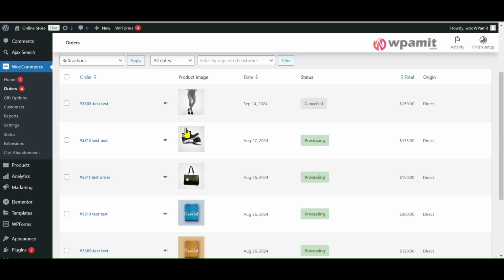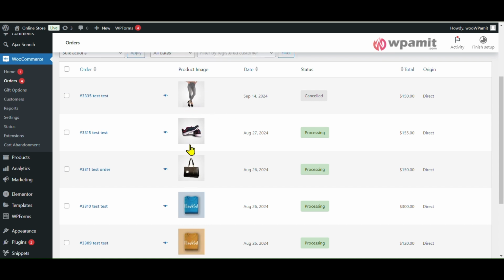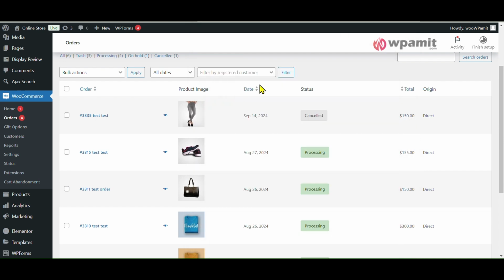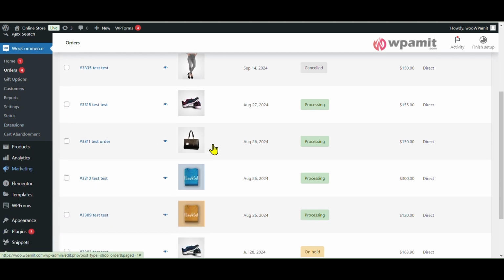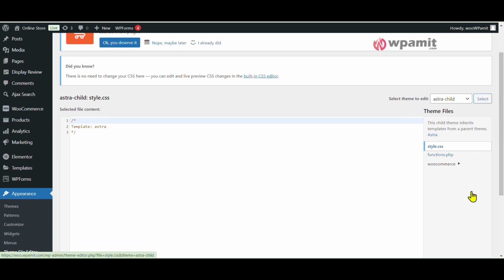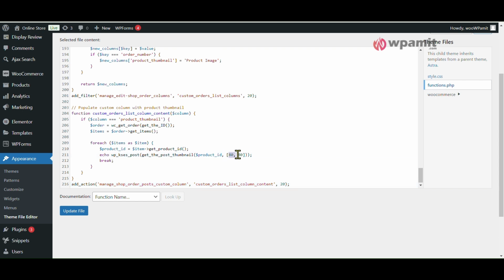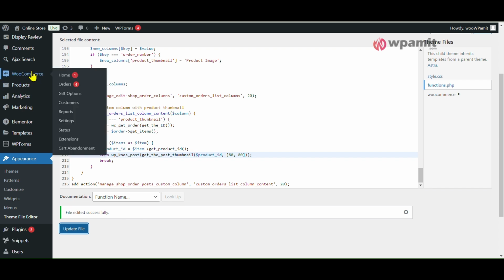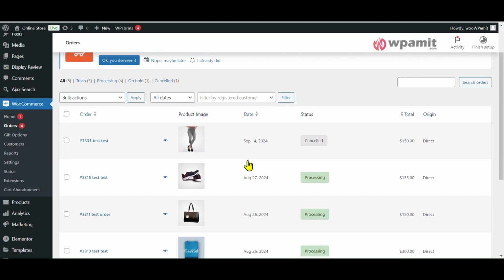Show Product image in WooCommerce orders list [Without Plugin] | WPAMIT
In this video, we will see how to display product image in WooCommerce orders list without using any plugin. This will improve your WooCommerce order processing experience.

🎤 Mic i use